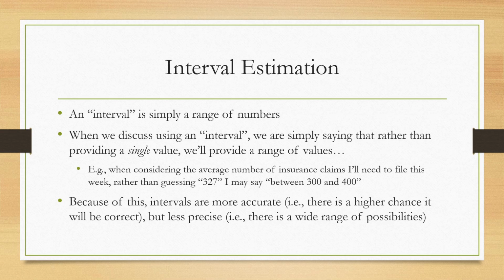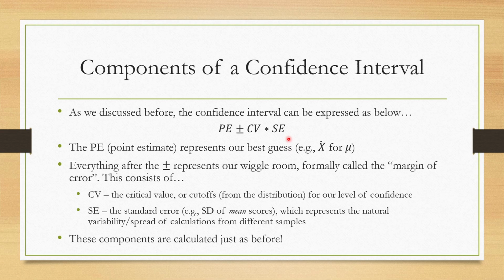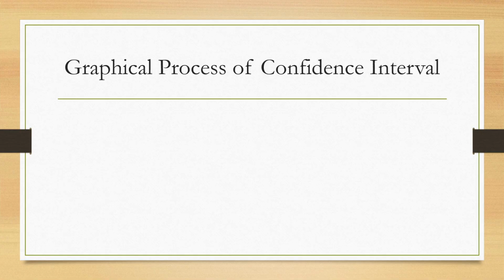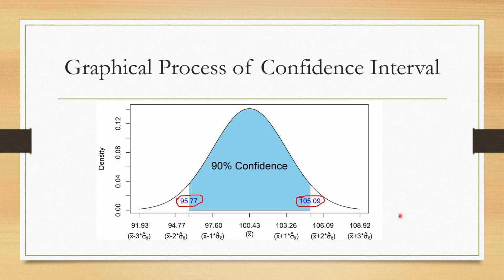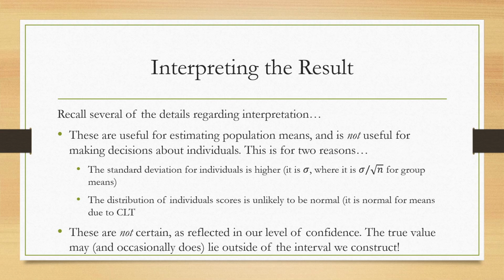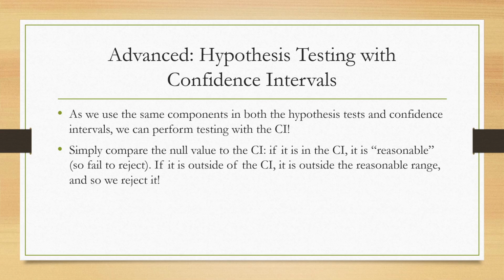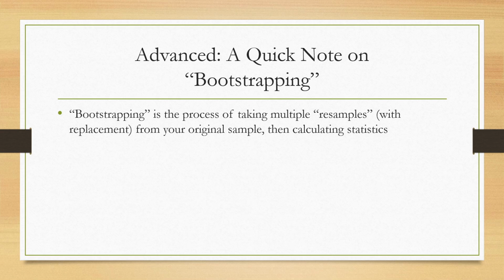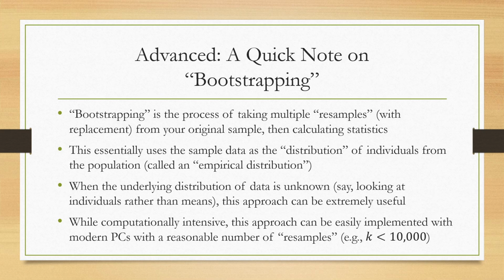MHA 630 2.6 - Confidence Intervals